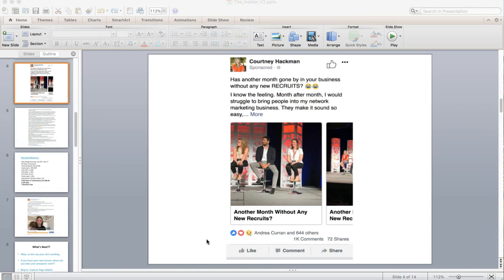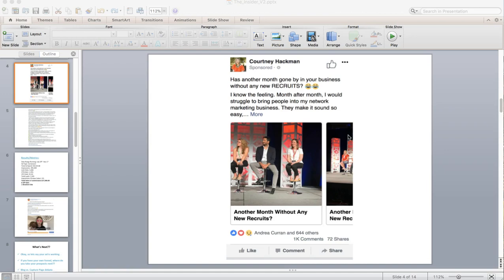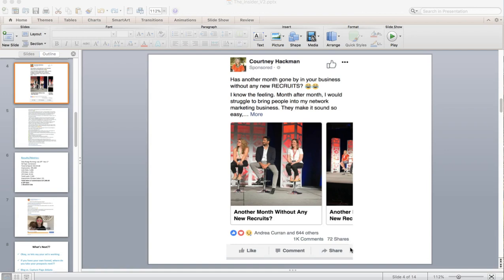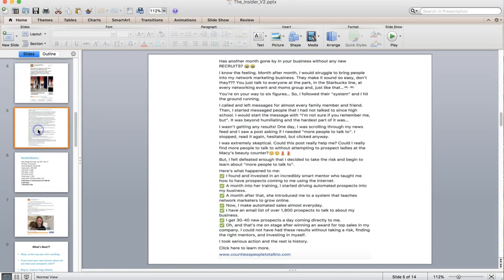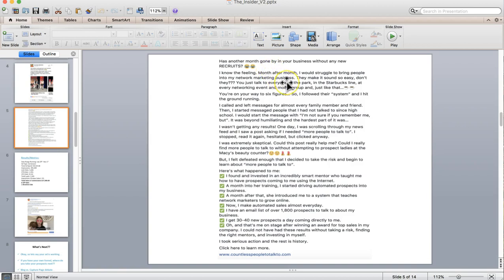Analysis of Ad